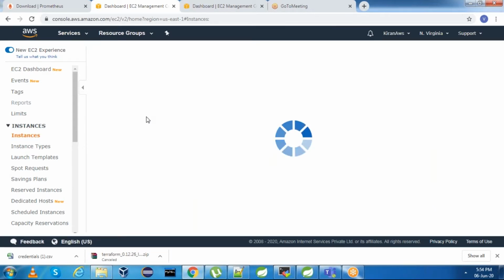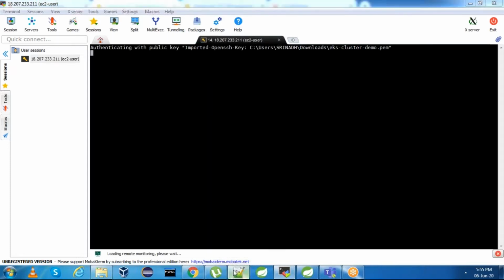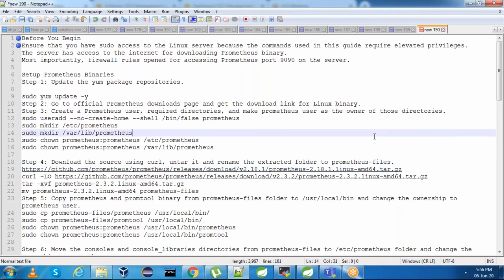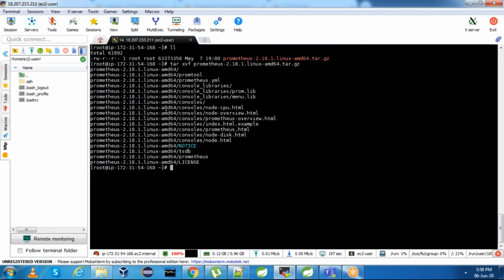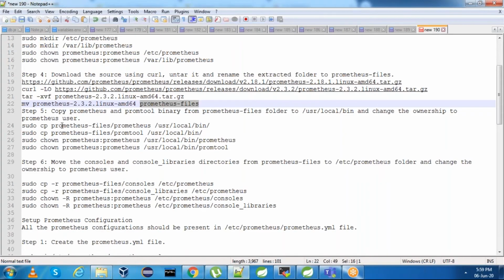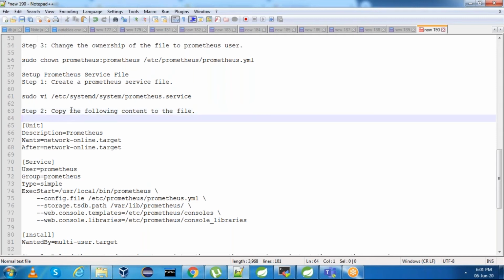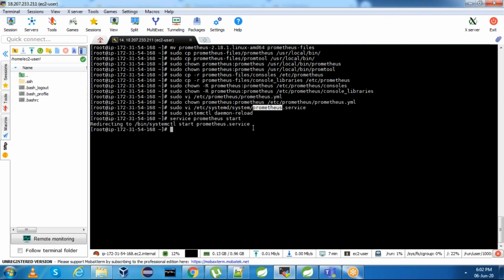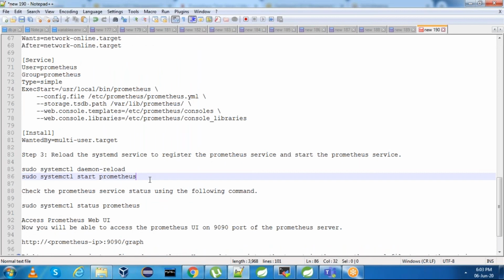Devops | Monitoring Tutorial | How to Install Prometheus | AWS Amazon Linux 2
Setup Prometheus Binaries
Step 1: Update the yum package repositories.

Step 2: Go to official Prometheus downloads page and get the download link for Linux binary.
Step 3: Create a Prometheus user, required directories, and make prometheus user as the owner of those directories.
sudo useradd --no-create-home --shell /bin/false prometheus
sudo mkdir /etc/prometheus
sudo mkdir /var/lib/prometheus
sudo chown prometheus:prometheus /etc/prometheus
sudo chown prometheus:prometheus /var/lib/prometheus

Step 4: Download the source using curl, untar it and rename the extracted folder to prometheus-files.
tar -xvf prometheus-2.3.2.linux-amd64.tar.gz
mv prometheus-2.18.1.linux-amd64 prometheus-files
Step 5: Copy prometheus and promtool binary from prometheus-files folder to /usr/local/bin and change the ownership to prometheus user.
sudo cp prometheus-files/prometheus /usr/local/bin/
sudo cp prometheus-files/promtool /usr/local/bin/
sudo chown prometheus:prometheus /usr/local/bin/prometheus
sudo chown prometheus:prometheus /usr/local/bin/promtool

Step 6: Move the consoles and console_libraries directories from prometheus-files to /etc/prometheus folder and change the ownership to prometheus user.

sudo cp -r prometheus-files/consoles /etc/prometheus
sudo cp -r prometheus-files/console_libraries /etc/prometheus
sudo chown -R prometheus:prometheus /etc/prometheus/consoles
sudo chown -R prometheus:prometheus /etc/prometheus/console_libraries

Setup Prometheus Configuration
All the prometheus configurations should be present in /etc/prometheus/prometheus.yml file.

Step 1: Create the prometheus.yml file.

sudo vi /etc/prometheus/prometheus.yml

Step 2: Copy the following contents to the prometheus.yml file.

global:
  scrape_interval: 10s

scrape_configs:
  - job_name: 'prometheus'
    scrape_interval: 5s
    static_configs:
      - targets: ['localhost:9090']

Step 3: Change the ownership of the file to prometheus user.
sudo chown prometheus:prometheus /etc/prometheus/prometheus.yml

Setup Prometheus Service File
Step 1: Create a prometheus service file.

sudo vi /etc/systemd/system/prometheus.service

Step 2: Copy the following content to the file.

sudo vi /etc/systemd/system/prometheus.service

[Unit]
Description=Prometheus
Wants=network-online.target
After=network-online.target

[Service]
User=prometheus
Group=prometheus
Type=simple
ExecStart=/usr/local/bin/prometheus \
    --config.file /etc/prometheus/prometheus.yml \
    --storage.tsdb.path /var/lib/prometheus/ \
    --web.console.templates=/etc/prometheus/consoles \
    --web.console.libraries=/etc/prometheus/console_libraries

[Install]
WantedBy=multi-user.target
Step 3: Reload the systemd service to register the prometheus service and start the prometheus service.

sudo systemctl start prometheus

Check the prometheus service status using the following command.

sudo systemctl status prometheus

Access Prometheus Web UI
Now you will be able to access the prometheus UI on 9090 port of the prometheus server.

http:ec2serverip:9090/graph
Right now we have just configured prometheus. You need to register the target in the prometheus.yml file to get the metrics from the source systems.